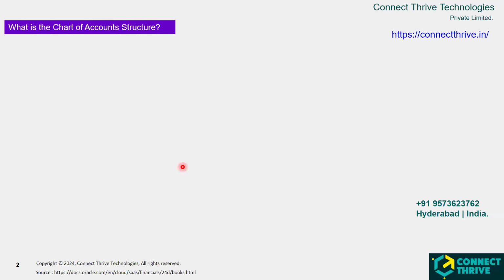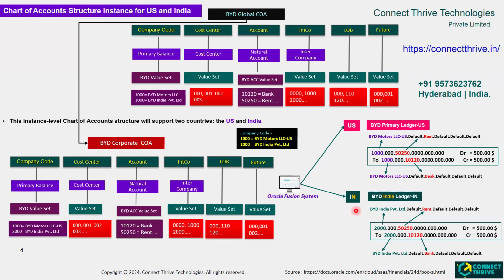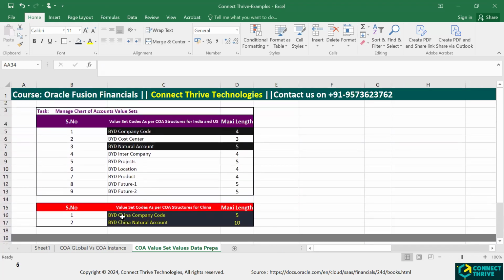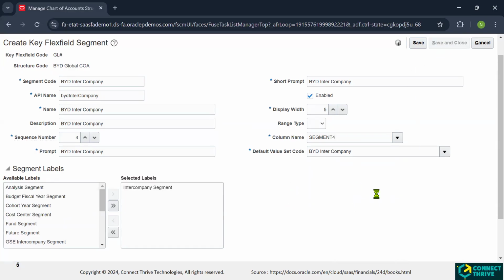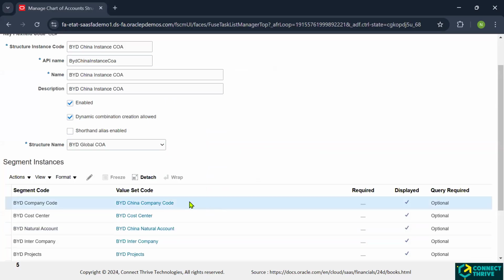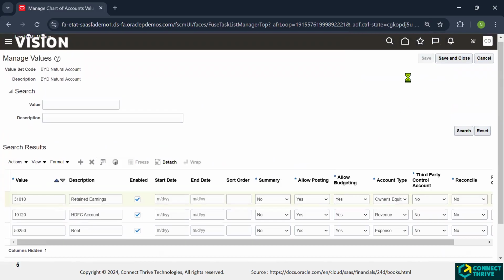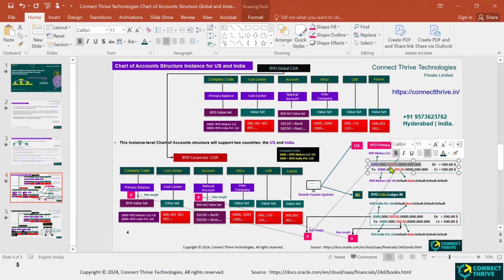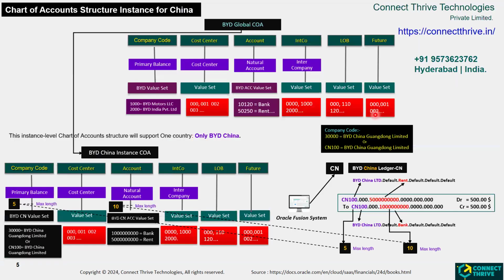Difference between Chart of Accounts Structure Global and Chart of Accounts Structure Instance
Established: 2021

$ - Job-oriented training
$ - Resume preparation
$ - Instance access
$ - Mock interviews